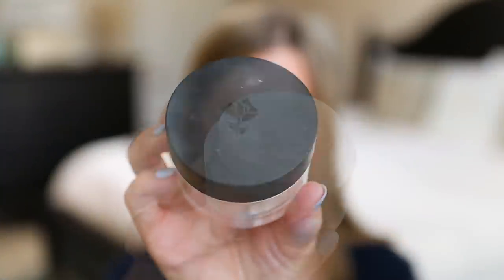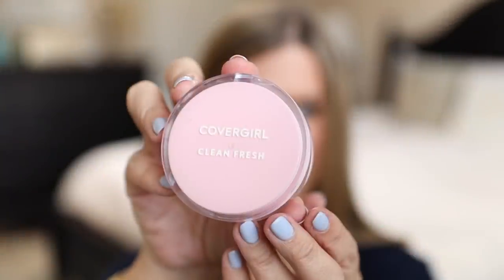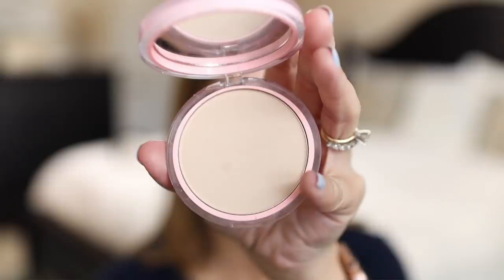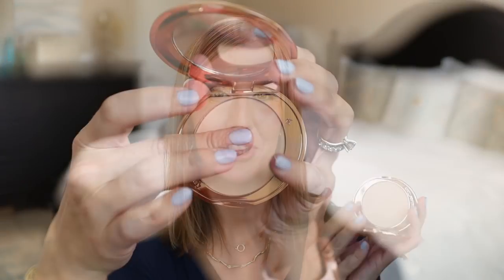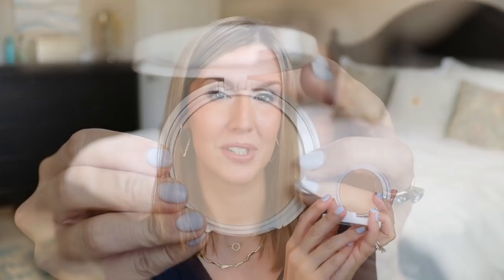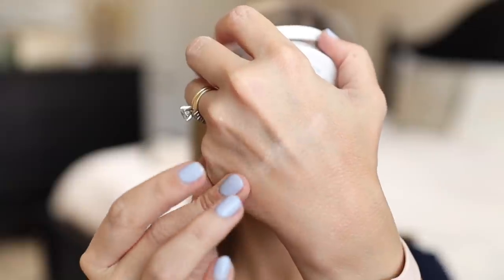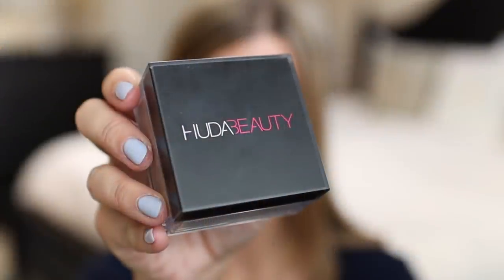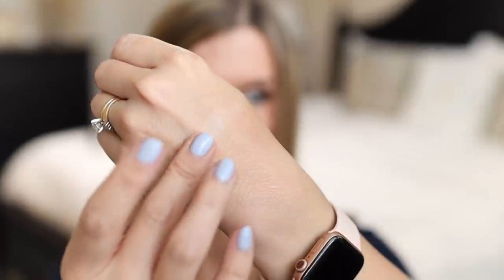My Top 10 FAVORITE Setting Powder for Mature Skin | 2021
I hope you enjoy hearing about my top 10 best setting powders for mature skin. I have 5 drugstore and 5 high end powders for all skin types!

👇🏼 PRODUCTS SHOWN (and mentioned)👇🏼

🔥NEED ADVICE? Ask me anything and I'll reply with a personalized video response HERE 🔥